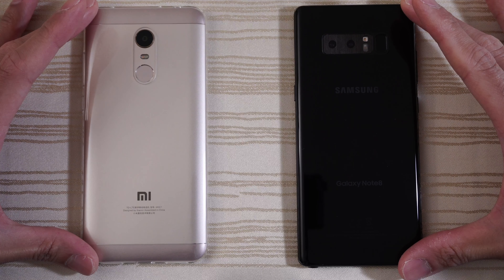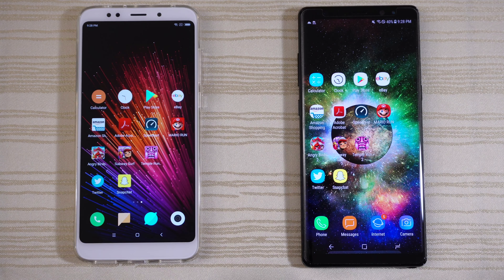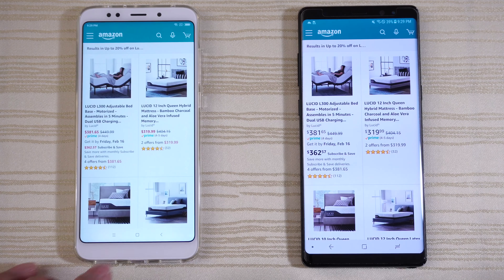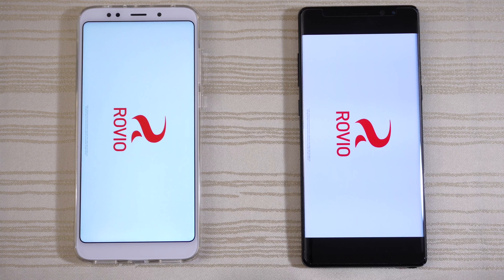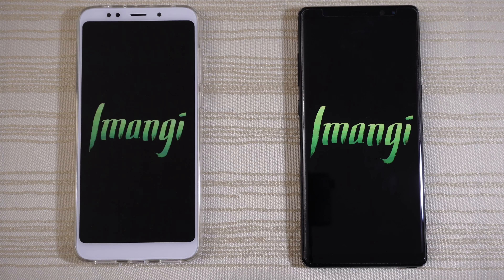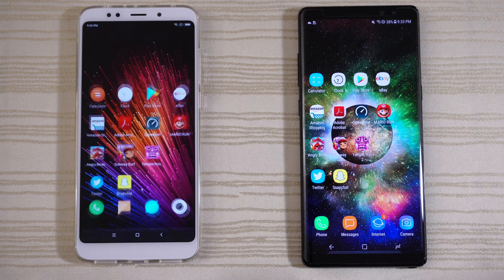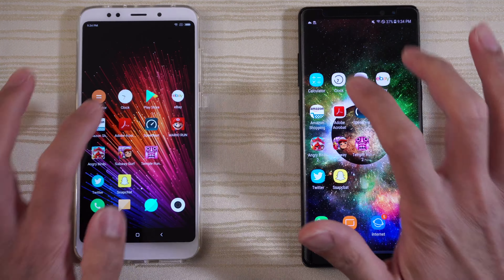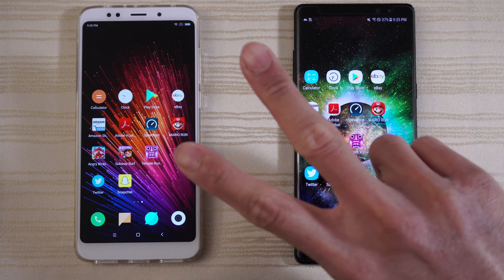Xiaomi Redmi 5 Plus vs Galaxy Note 8 - Speed Test!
Xiaomi Redmi 5 Plus vs Galaxy Note 8 speed test comparison! Can the super budget Redmi 5 Plus hang with Samsung’s flagship the Galaxy Note 8? Or should it go up against the Redmi Note 4x instead, lol.

Get the Galaxy Note 8 here:
Note 8 US Unlocked
Note 8 International

Gear to make this video:
Sony A6500
Sony 16-50mm Kit Lens
Sigma 1.4 30mm Contemporary Lens
Maono Lav Mic
Rode VideoMicro Mic

Background music, if applicable:
beatsbyNeVs - Dark Mage [FREE DL]: